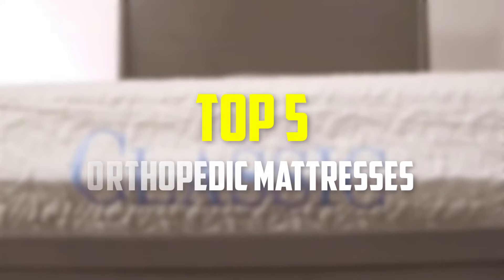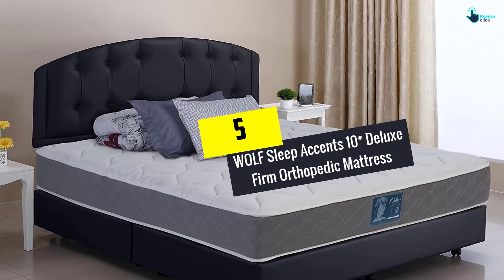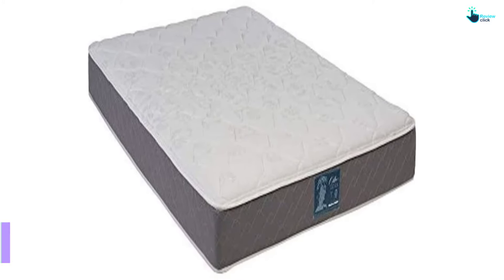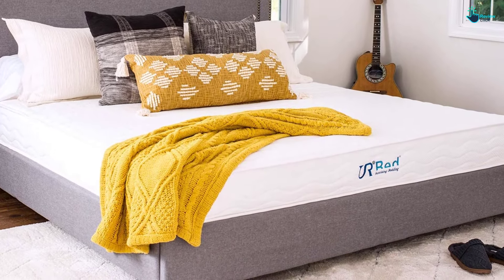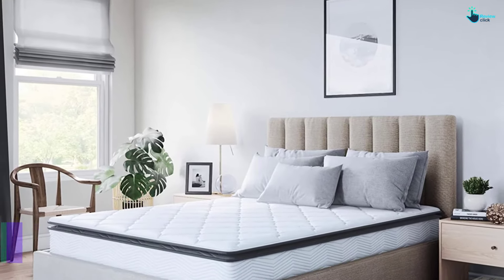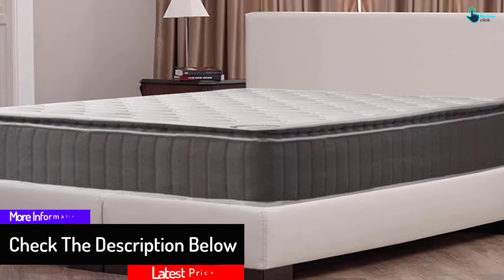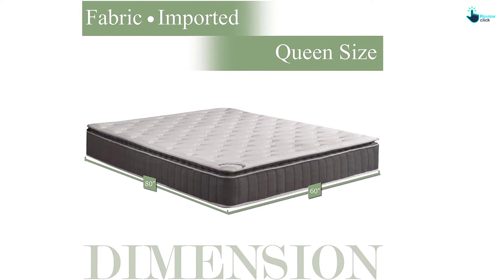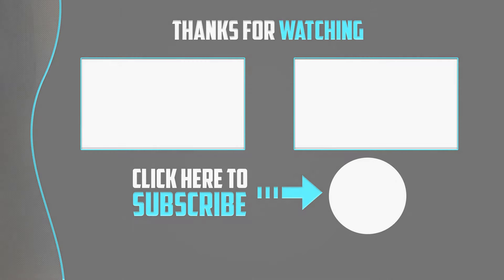Top 5 Best Orthopedic Mattresses In 2024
▶️ 5.  WOLF Sleep Accents 10″ Deluxe Firm Orthopedic Mattress

▶️ 4.   Sunrising Bedding 8” Natural Latex Queen Mattress

▶️ 3.   Classic Brands Synergy Memory Foam Pillow Top Orthopedic Mattress

▶️ 2.  Spinal Solution Orthopedic Mattress

▶️ 1.  Spinal Solution 10-Inch Medium Firm Orthopedic Mattress

Are you Searching for Best  Orthopedic Mattresses? So now you are in the right place for getting the valuable info on  Orthopedic Mattresses.

In this video we short listed the top 5 Best  Orthopedic Mattresses on the market in 2021. We made this list based on our

We have tested each  Orthopedic Mattresses and tried to include an in-depth information of Orthopedic Mattresses in our Video which will be enough to fulfill all of your needs. We recommended The Top 5  Best  Orthopedic Mattresses In this video. All of them are maintain the quality. If you want to buy Best  Orthopedic Mattresses, we think this list will be very helpful to you.

We hope you like the  Best Orthopedic Mattresses we select for this year.

If you have any questions related to the  Best  Orthopedic Mattresses which are listed here, please leave a comment down below and we will get back to you as soon as possible.

best orthopedic mattresses,orthopedic mattresses,best orthopedic mattresses 2021,Best Orthopedic Mattresses In 2021,WOLF Sleep Accents 10″ Deluxe Firm Orthopedic Mattress,Sunrising Bedding 8” Natural Latex Queen Mattress,Classic Brands Synergy Memory Foam Pillow Top Orthopedic Mattress,Spinal Solution Orthopedic Mattress,Spinal Solution 10-Inch Medium Firm Orthopedic Mattress,Spinal Solution Orthopedic Mattress,Top 5 Best Orthopedic Mattresses In 2021